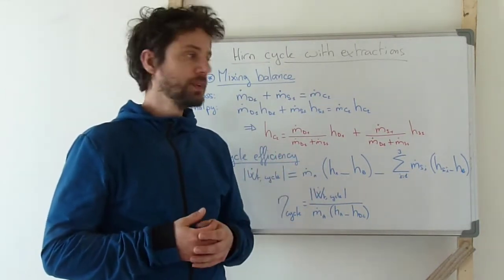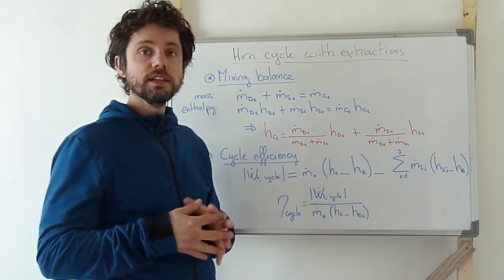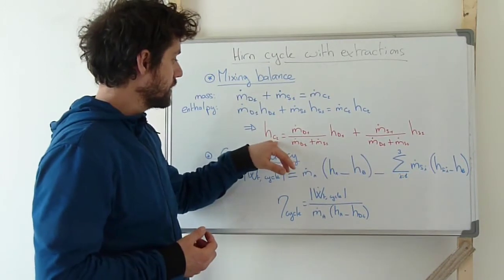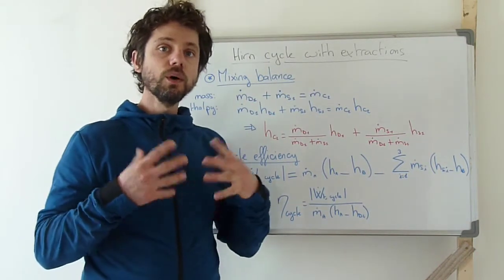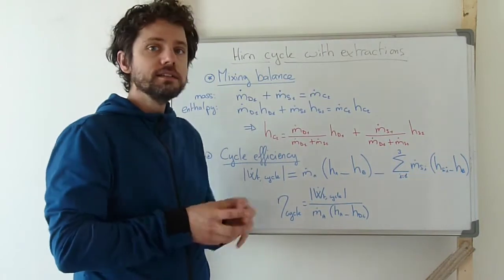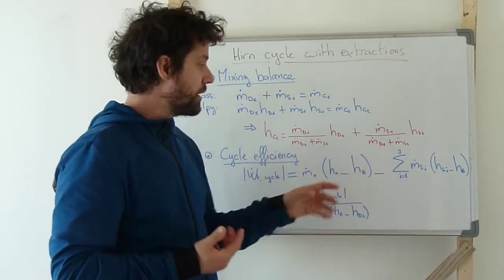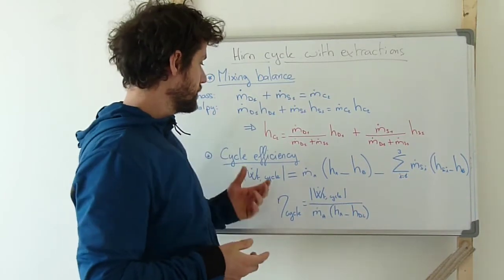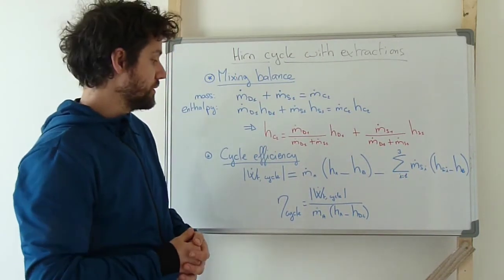ENST08 Energetic analysis on a Hirn cycle with extractions